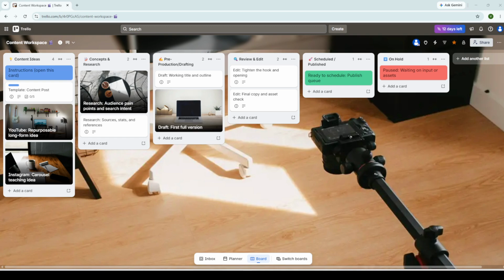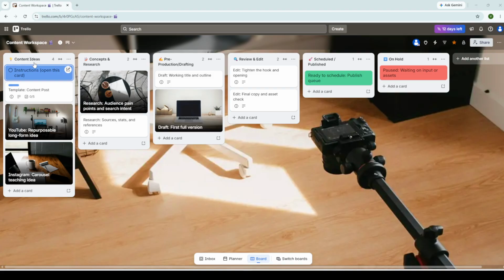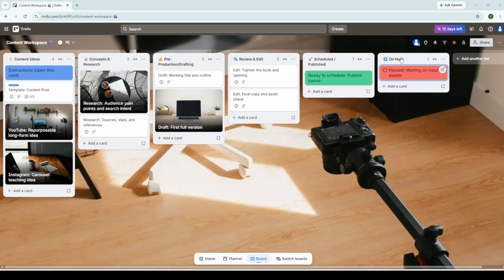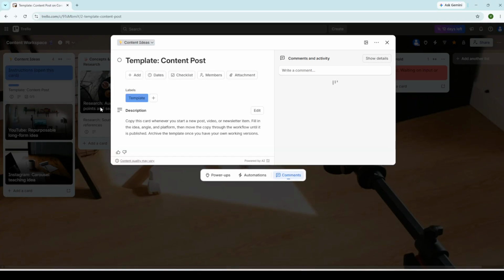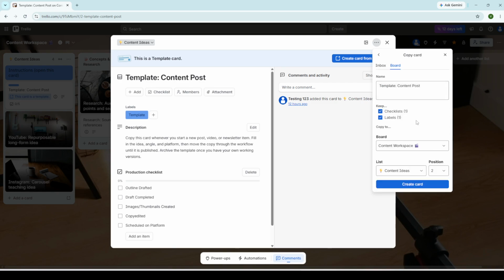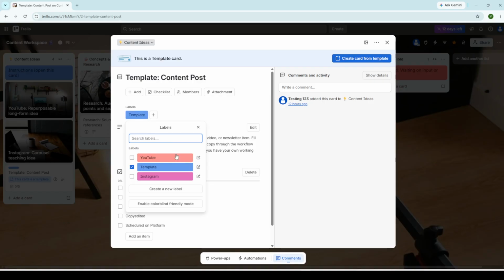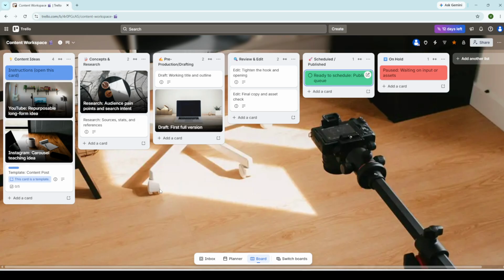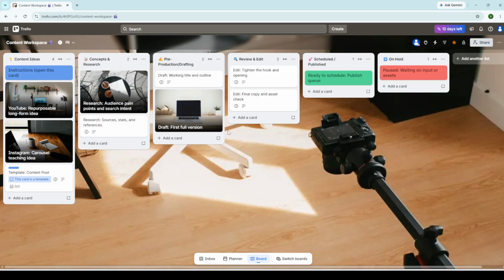Build A Content System In Trello [New Research]